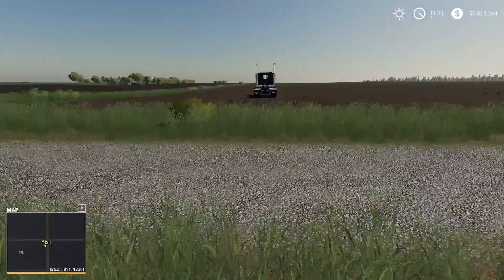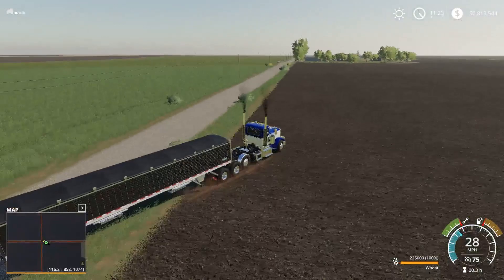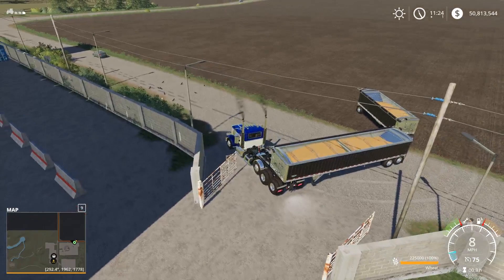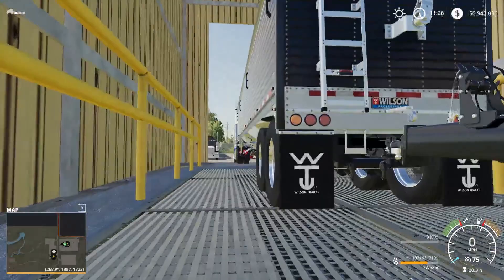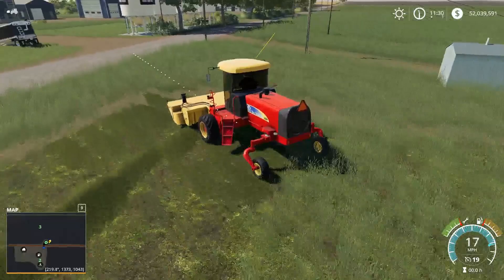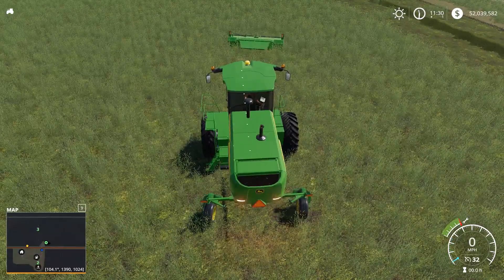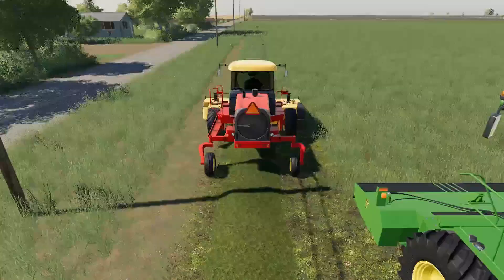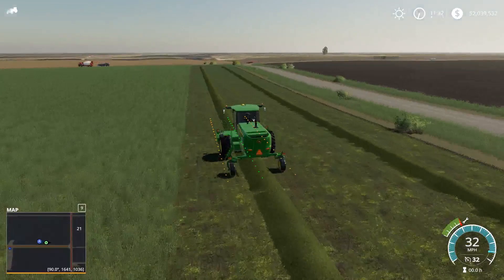TWO GIANT SELF PROPELLED SWATHERS CUTTING HAY VERY FAST | FS19